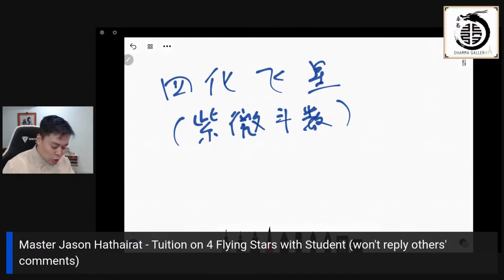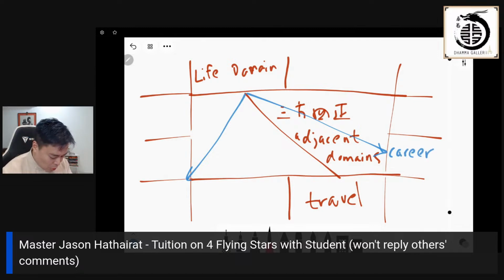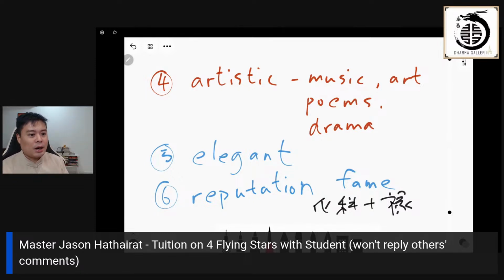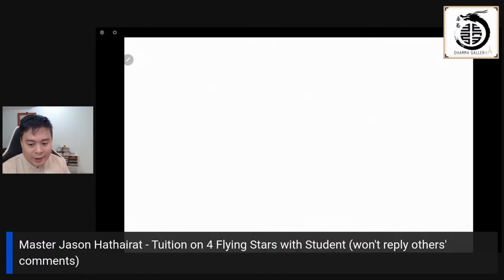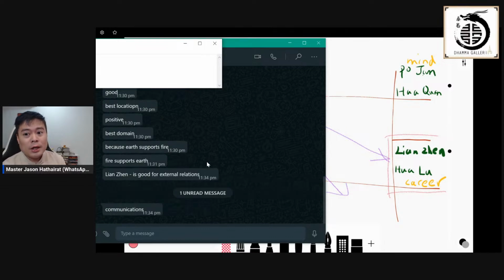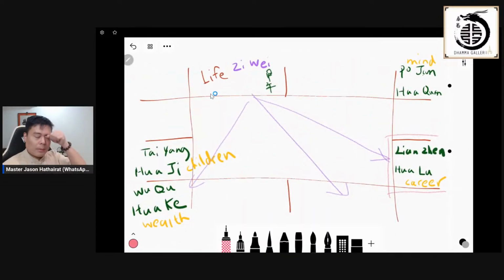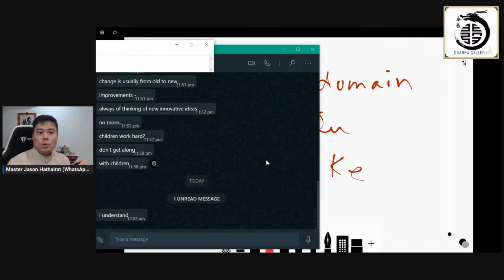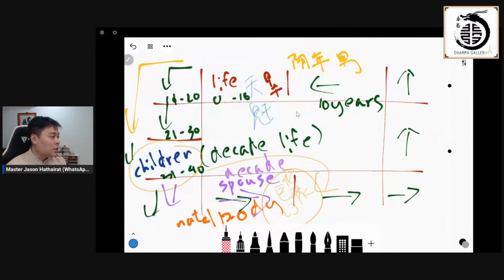Master Jason Hathairat - Tuition on 4 Flying Stars with Student (won't reply others' comments)